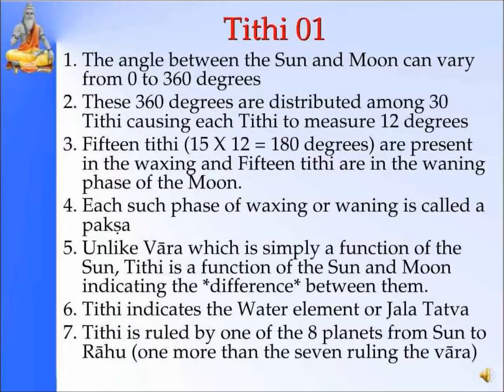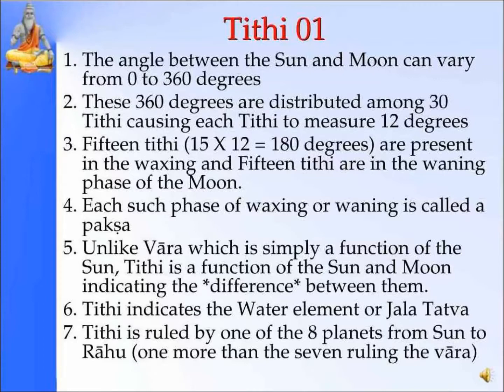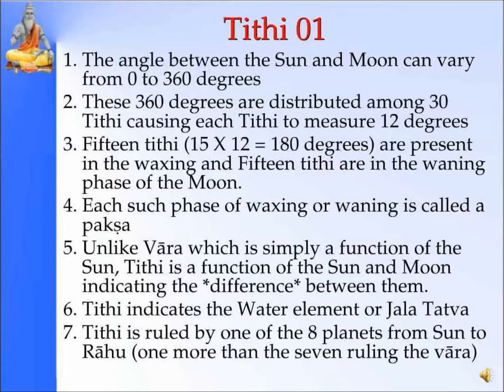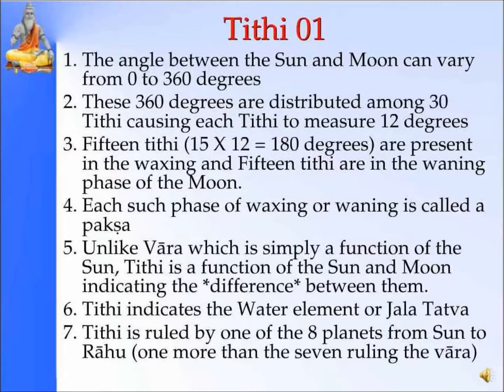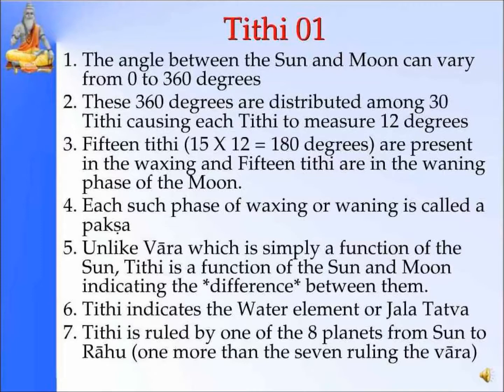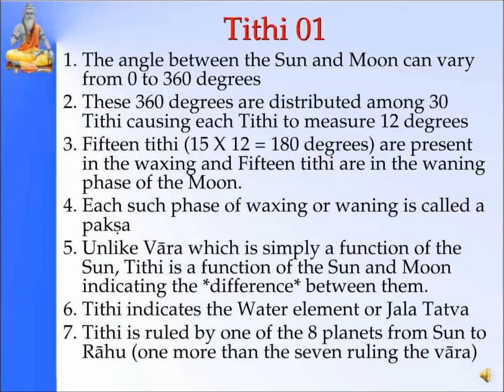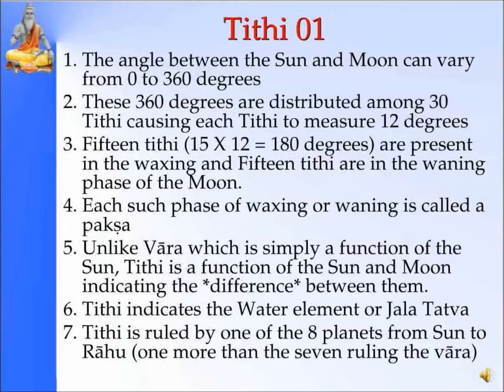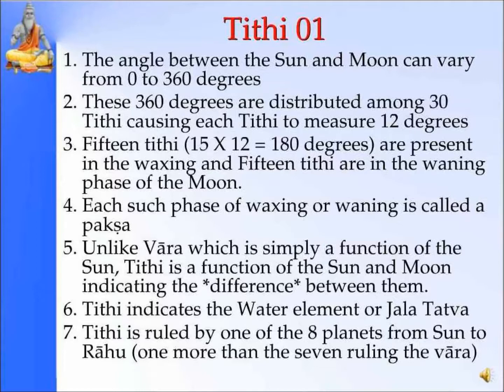Panchanga--Assignment&Tithi Definition-18&19of 35- Pt Sanjay Rath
Panchanga Lessons by Pt. Sanjay Rath